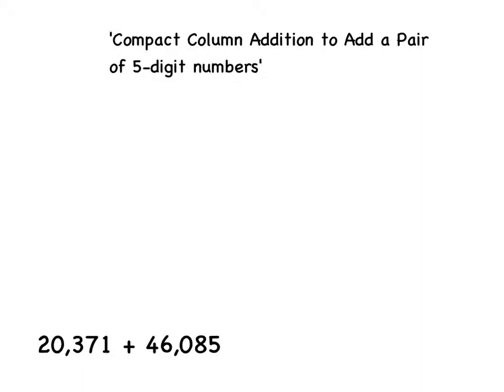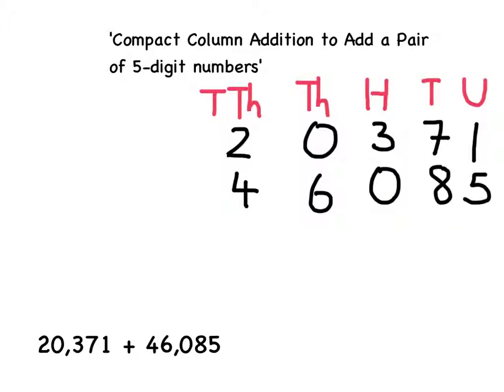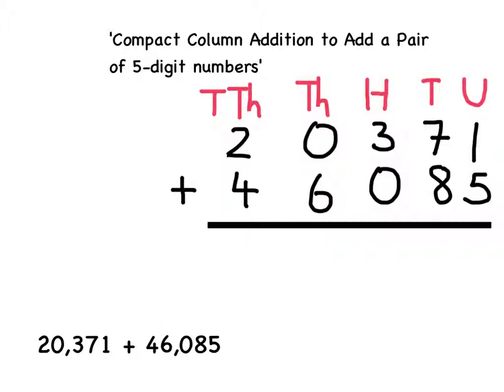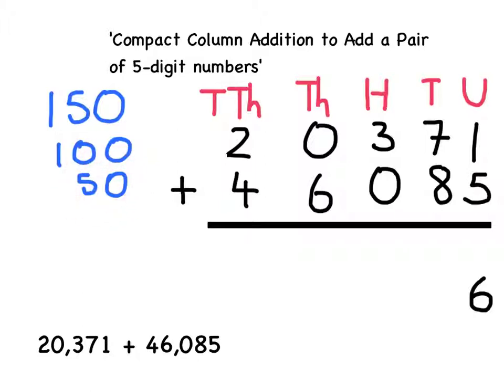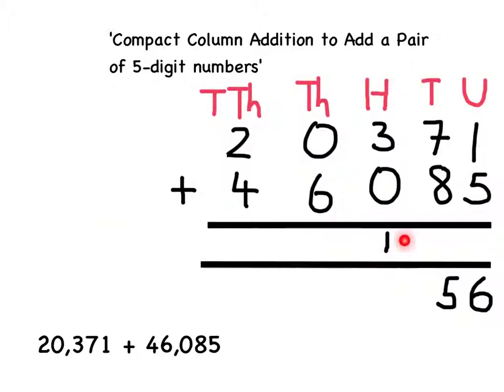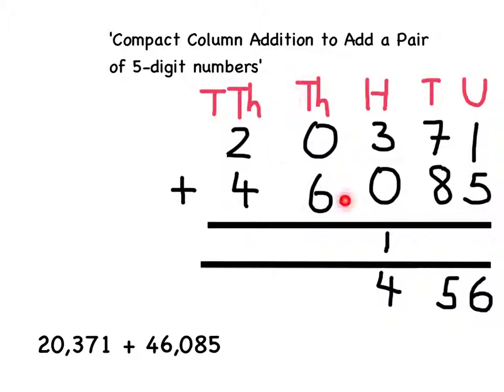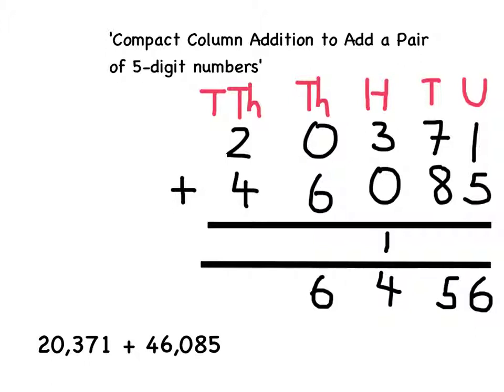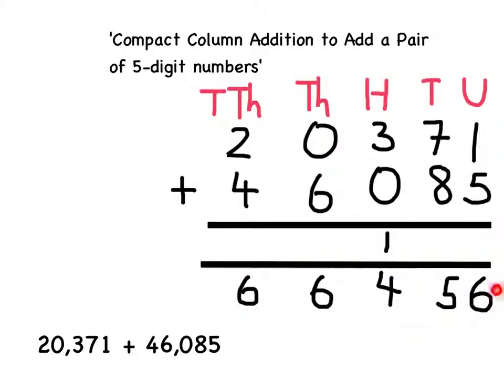Y5/6 - how to add using compact column addition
A video for Year 5 and 6 children and their parents showing how to add two 5-digit numbers together using the compact column addition method. Made by Mr Hyde using the 'Explain Everything' app on an iPad at St Helena's C of E Primary School, Willoughby, Lincolnshire, UK.